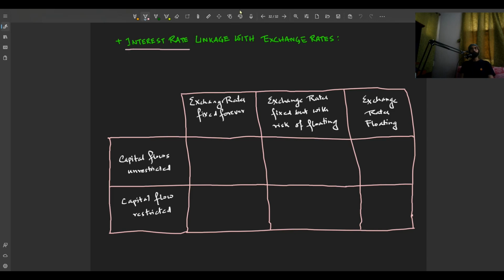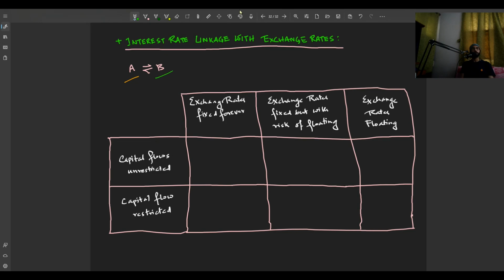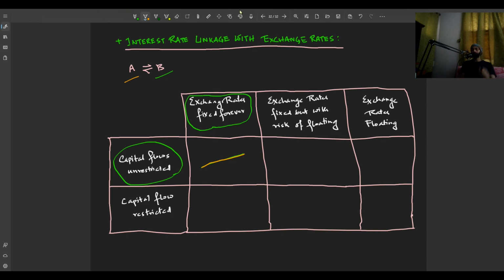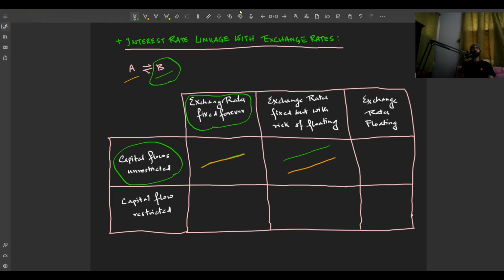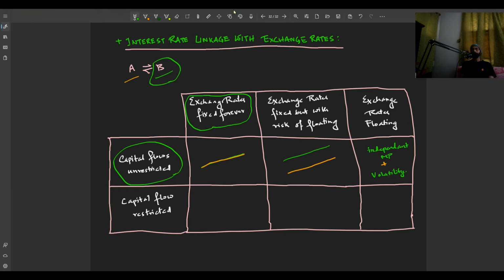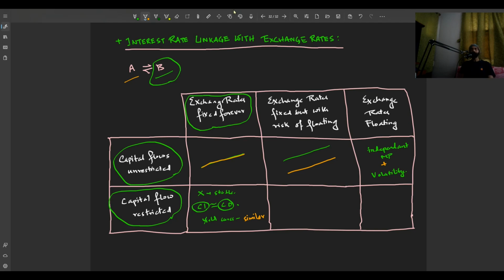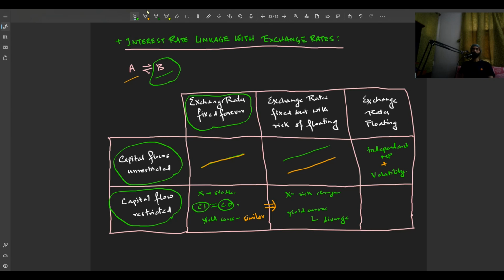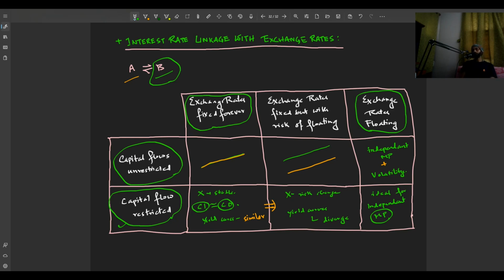Interest Rate and Exchange Rate Linkages | CFA Level 3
For Practical Application and Financial Modeling Courses, Internships, Doubt Clearing Sessions, Joining Preppers Community, Practice Tests, Mock Tests and Curriculum Enrollment Options Connect

CFA Level 3 Capital Market Expectations |

Related Topics Attended in the full class: Capital Market Expectation
Stocks, Bonds, Equities, Foreign Exchange
Framework for developing Capital Market Expectations
Data Segmentation
Limitations of Historical Data
Data Errors
Behavioral Biases
Anchoring Bias
Data Mining
Confirmation Bias
Overconfidence Bias
Survivorship Bias
Smoothing Bias
Look Ahead Bias
Trend Growth Rate
Business Cycle, Initial Recovery, Expansion Contraction
Econometric Models
Leading Indicators
Now Casting
GDP Now
Inflation
Yield Curve
Exchange Rate
Quantitative Easing
Negative Interest Rates